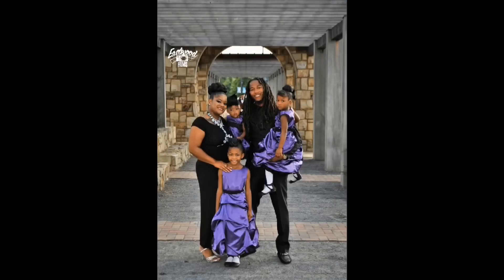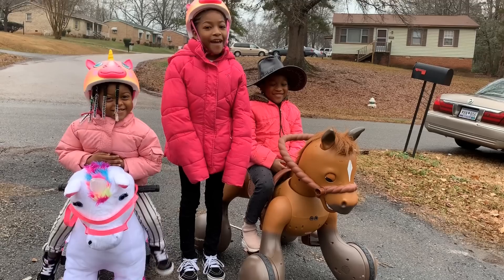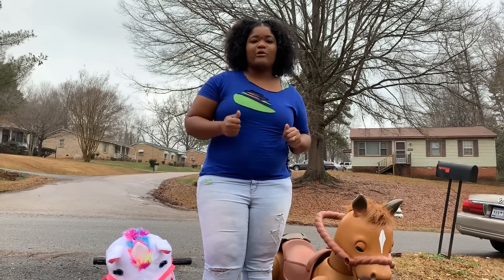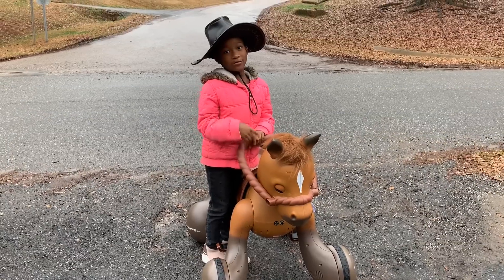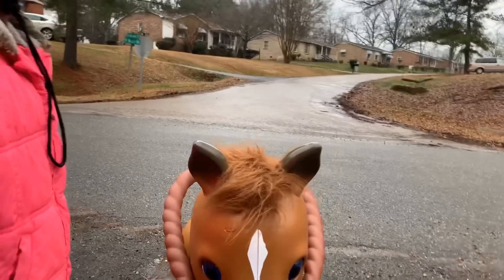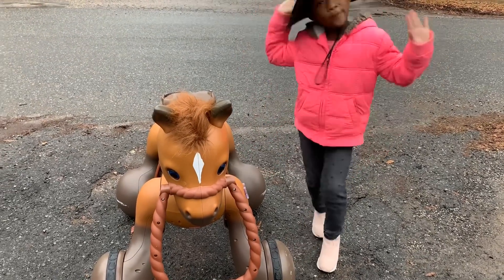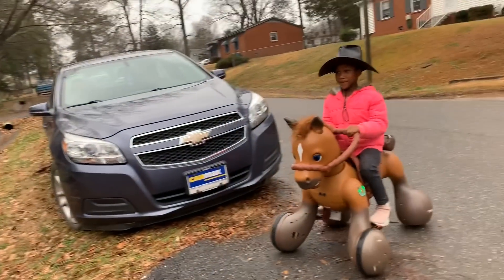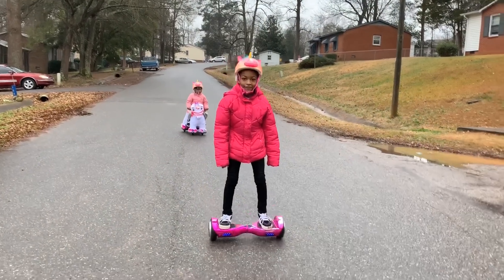Dynacraft Plush Unicorn Vs Scout Rideamal Pony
Zion and Journey both got animal ride ons for Christmas. This is the first time they have been outside on the ride ons.